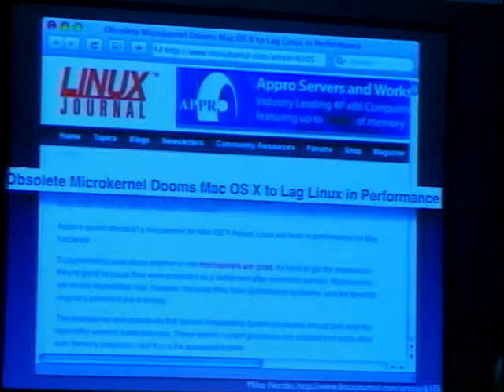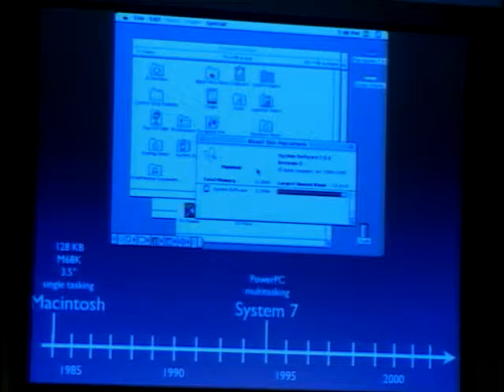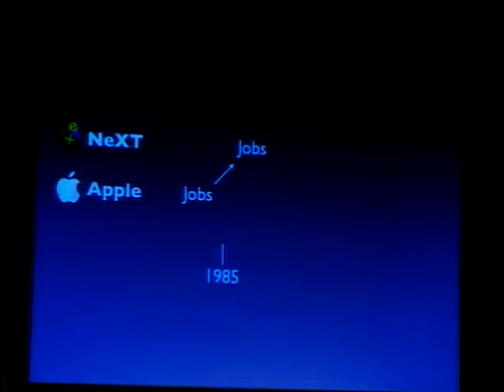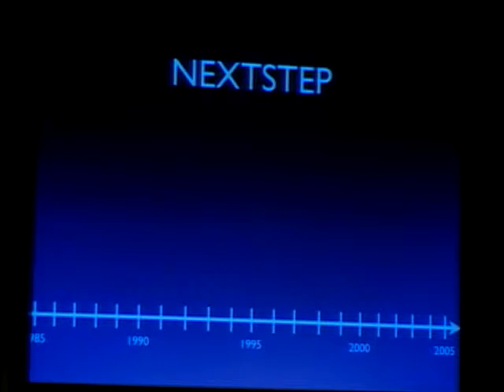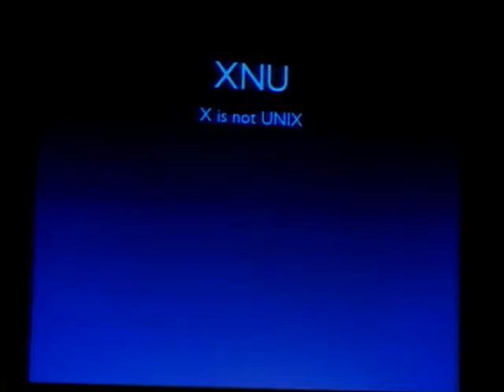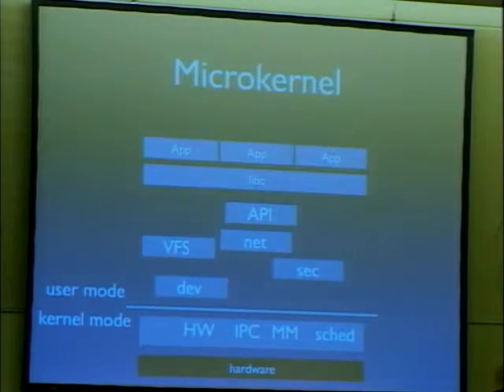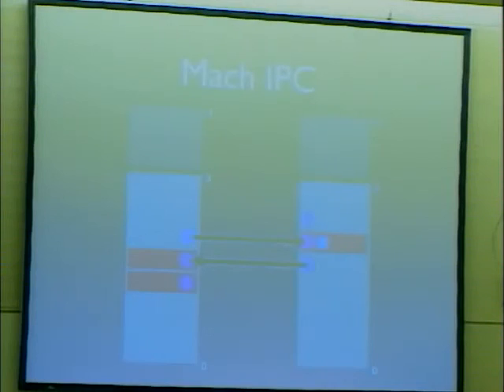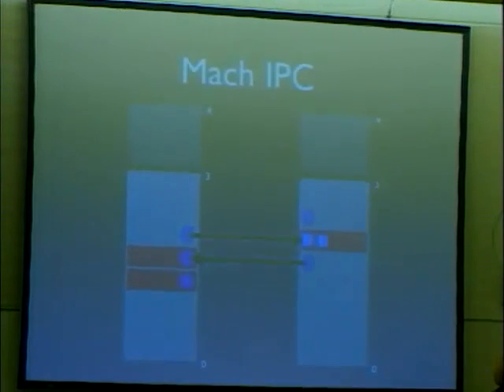24c3-2303-en-inside_the_macosx_kernel_000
24c3-2303-en-inside_the_macosx_kernel_000